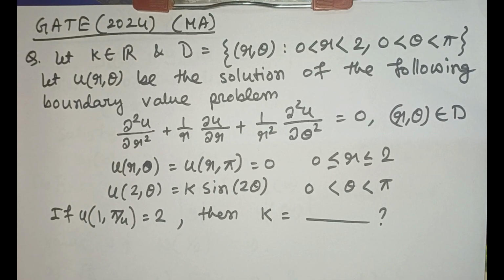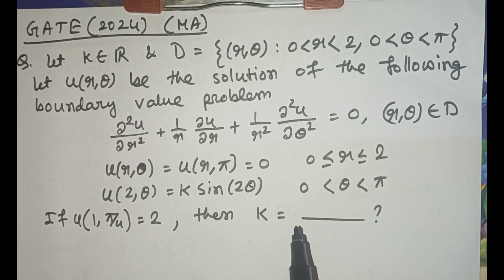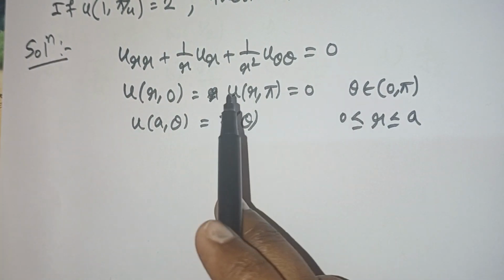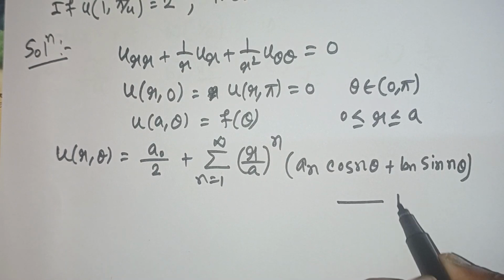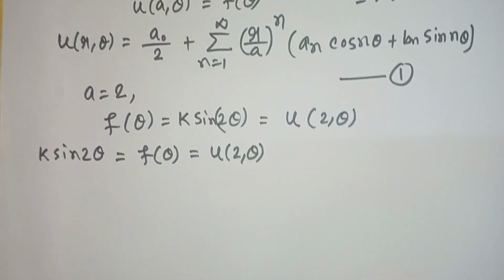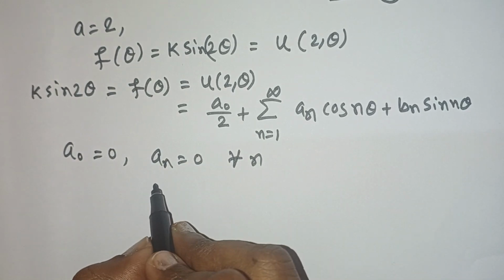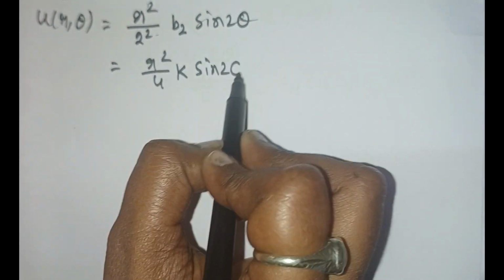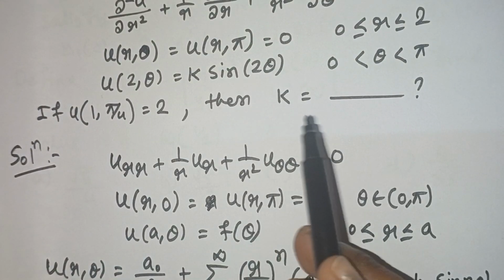GATE 2024 Mathematics | Laplace Equation in Polar Coordinates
In this video, I solve a GATE 2024 Mathematics PDE question involving the Laplace Equation in polar coordinates. The explanation is clear, concise, and focused on the correct approach needed for GATE.
Recommended for GATE aspirants and postgraduate students studying PDEs.